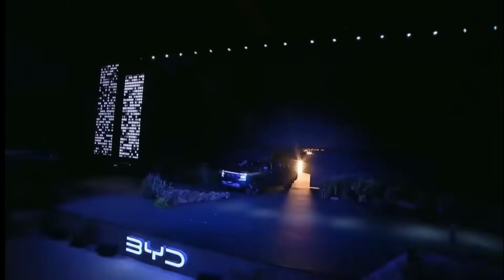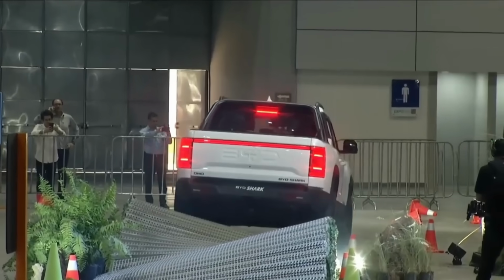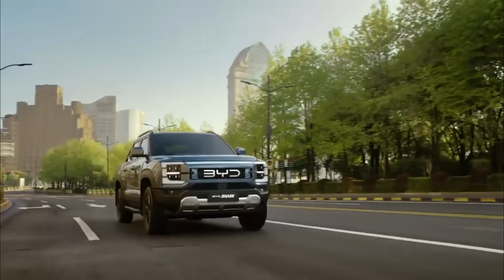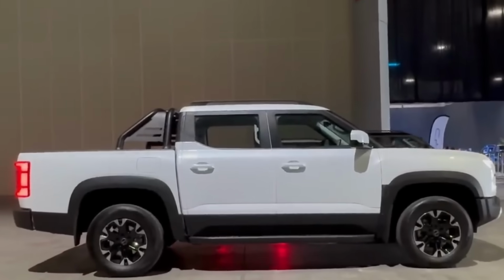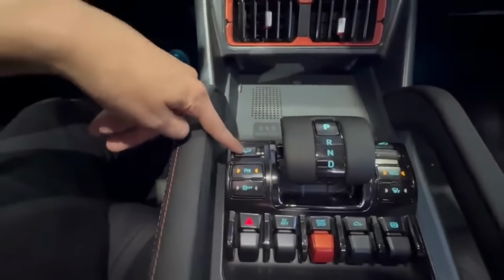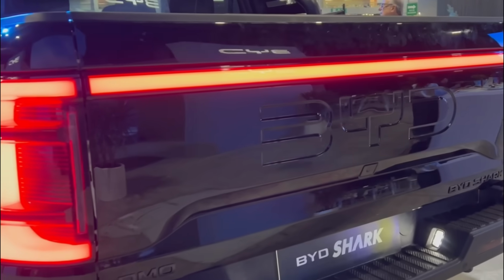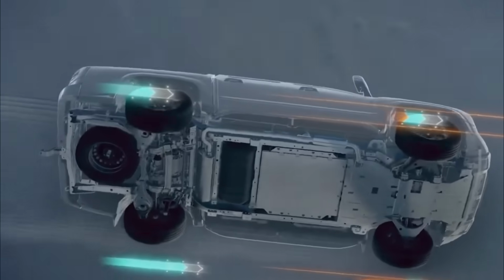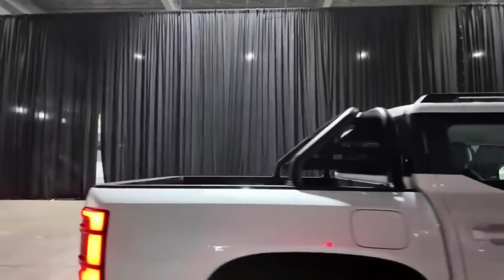BYD SHARK: 7 Best Features!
Discover the 7 best features of the BYD SHARK in this video! From its sleek design to its cutting-edge technology, the BYD SHARK has it all.

More powerful than a Ford Ranger Raptor and more fuel-efficient than a diesel Toyota HiLux, the BYD Shark is set to shake up the Australian market. This plug-in hybrid ute features a ladder-frame chassis with independent rear suspension, a powerful 320kW powertrain, and a sleek, shark-inspired design. With cutting-edge tech like a 12.8-inch rotating screen, advanced safety features, and a 540-degree panoramic view camera, the Shark is a game-changer. Dive into our review and discover why the Shark is making waves!